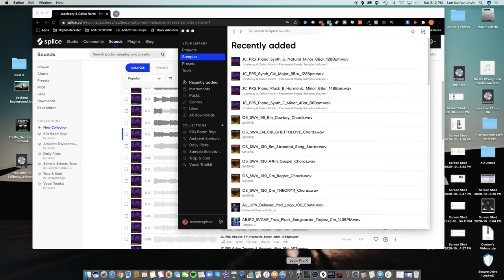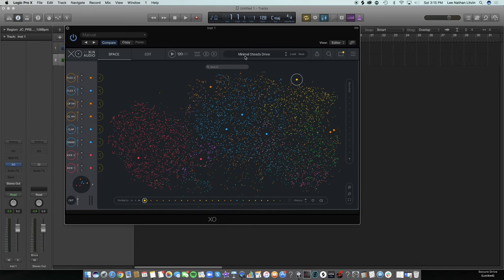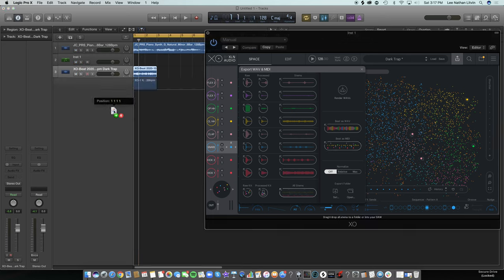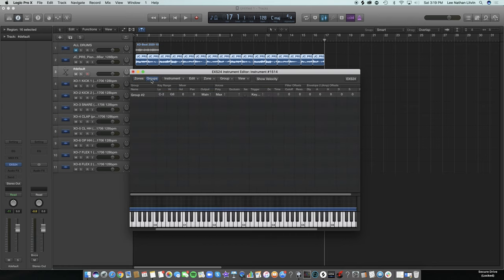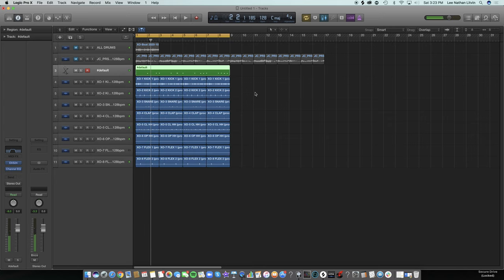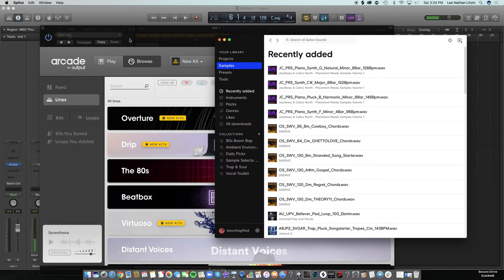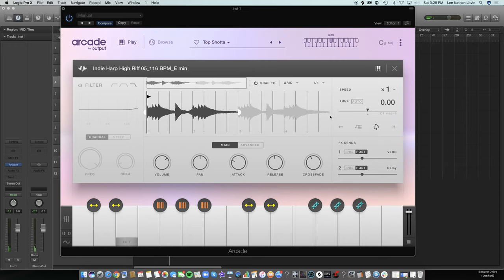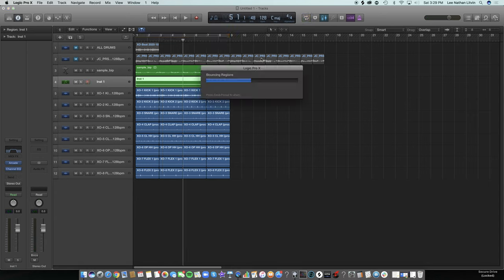How To Make A Pop Smoke Type Beat on Logic